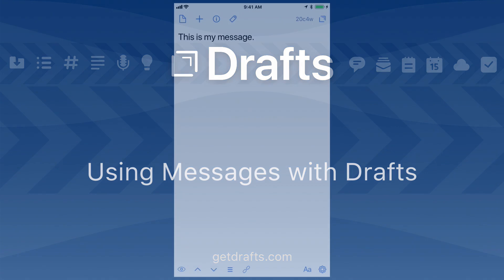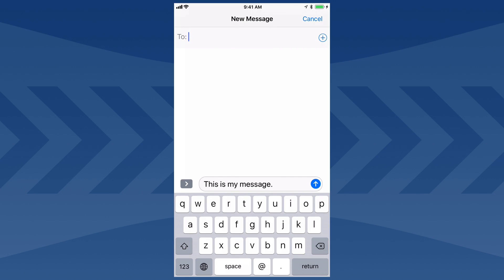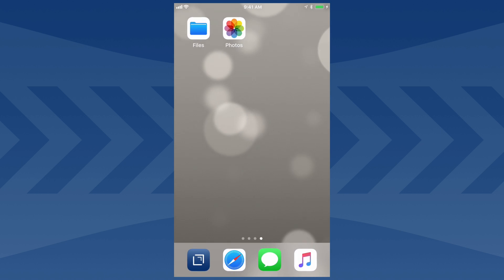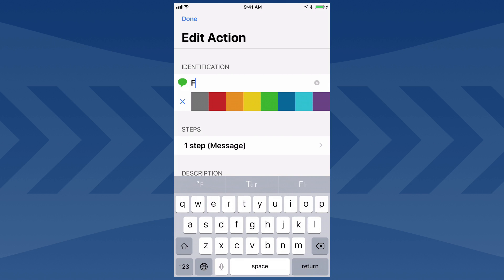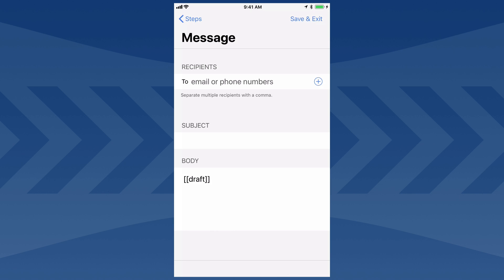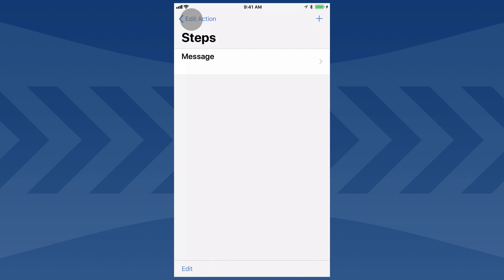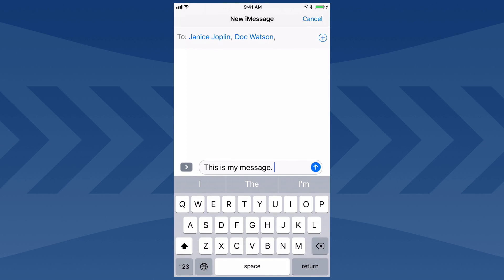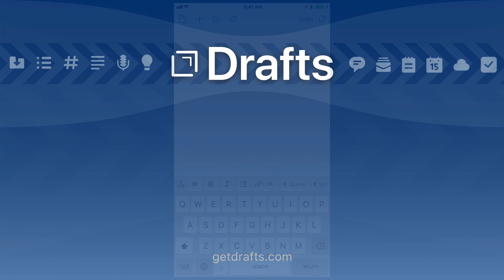Drafts: Sending Messages (iMessage/SMS) using Drafts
Drafts has powerful, customizable integration with the iOS Messages app.  Learn how to send messages, and also create custom actions to send group texts and more.